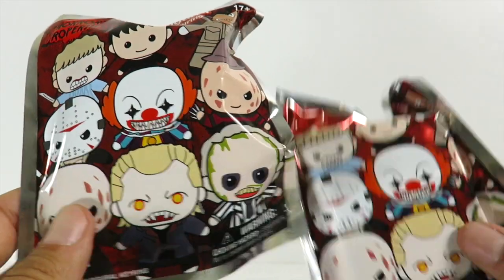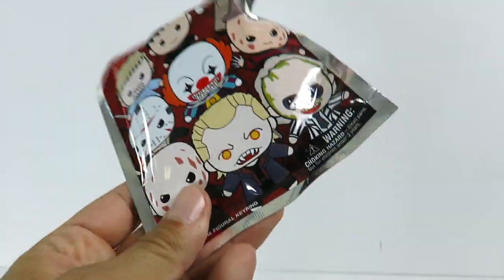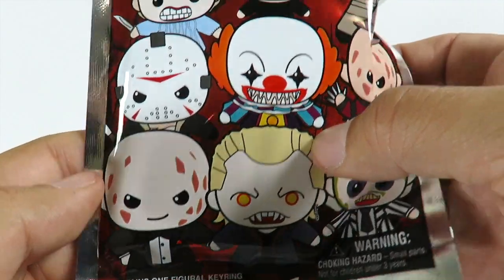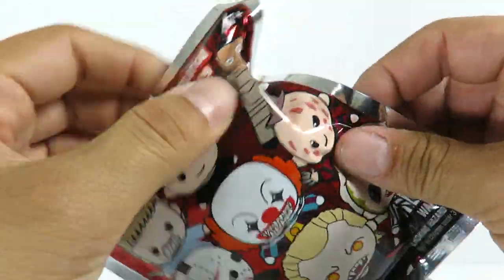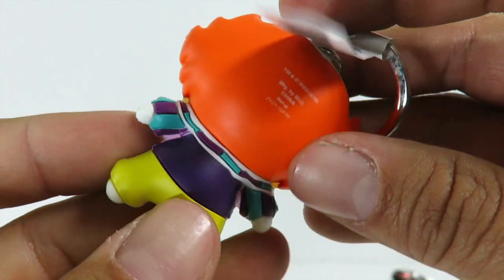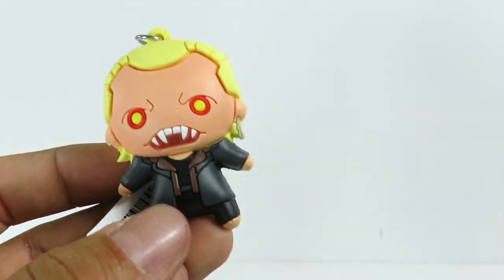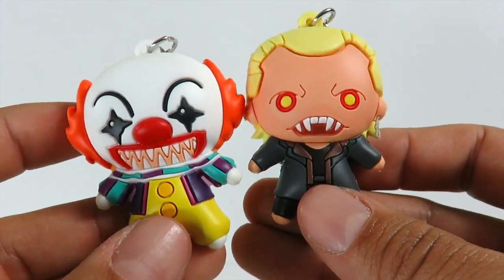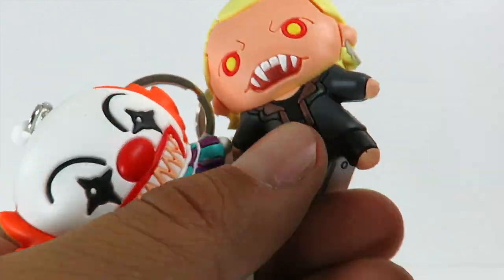Horror Properties Figural Keyrings unboxing (bling bags)